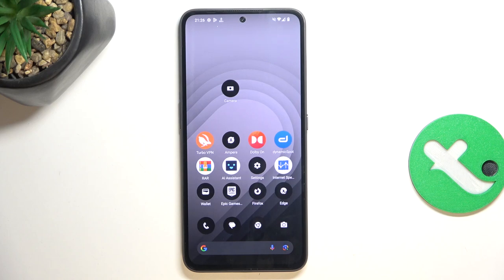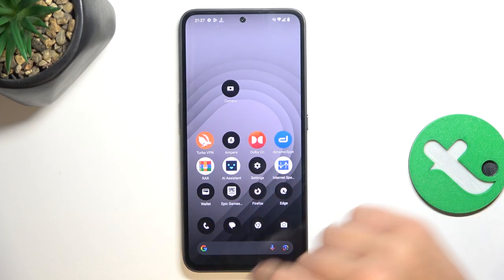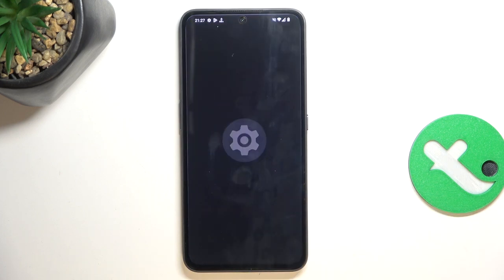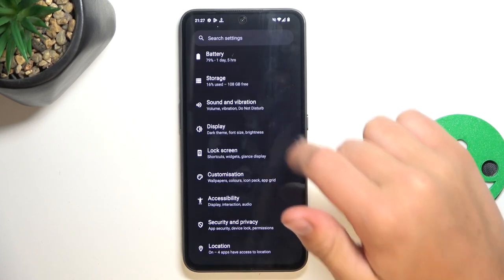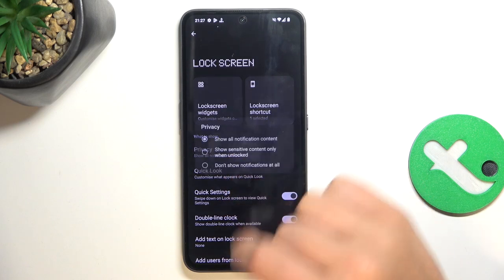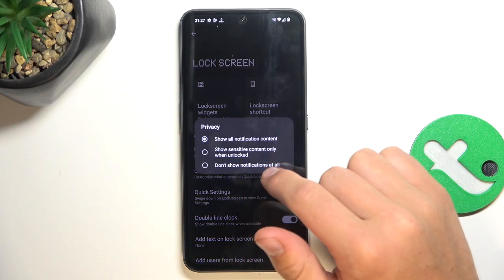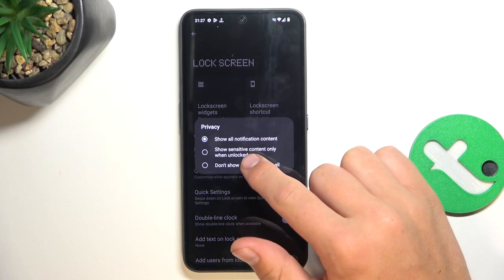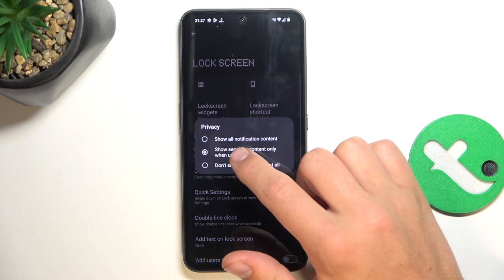CMF Phone 1 - How to Hide Sensitive Notifications - Keep Your Privacy Intact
Hi! In this video, we’ll show you how to hide sensitive notifications on your CMF Phone 1 to keep your privacy intact. Whether you want to prevent personal information from being visible on your lock screen or notification panel, our easy guide will help you secure your notifications and maintain confidentiality.

How to hide sensitive notifications on CMF Phone 1? How to secure lock screen notifications on CMF Phone 1? How to manage sensitive info on notifications on CMF Phone 1? How to prevent personal information from showing on CMF Phone 1? How to protect your privacy by hiding notifications on CMF Phone 1?